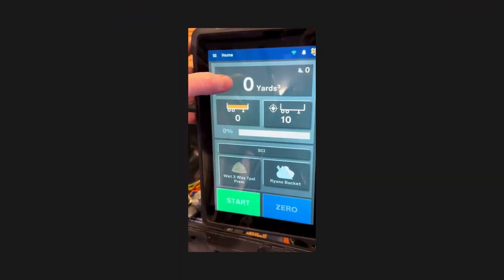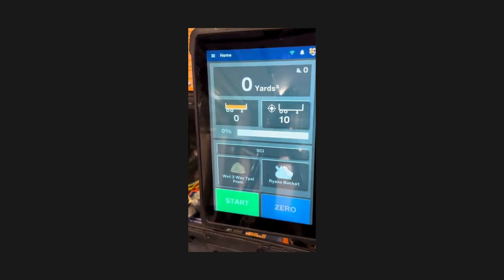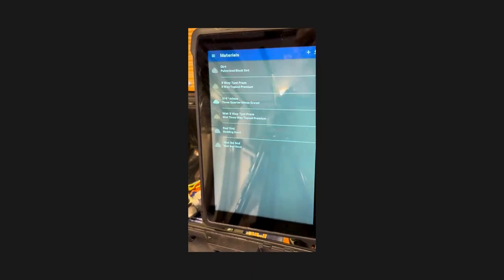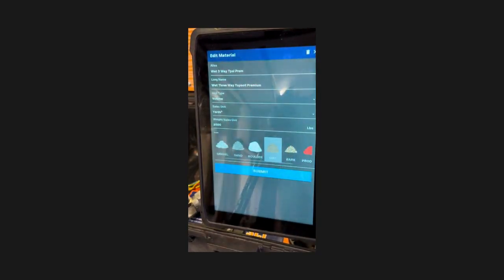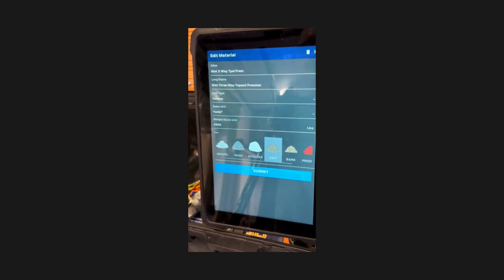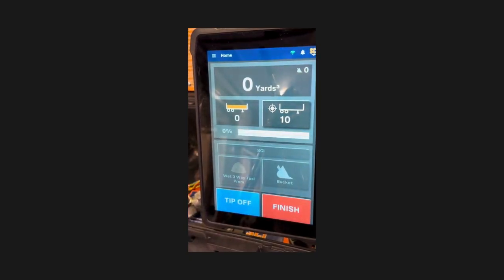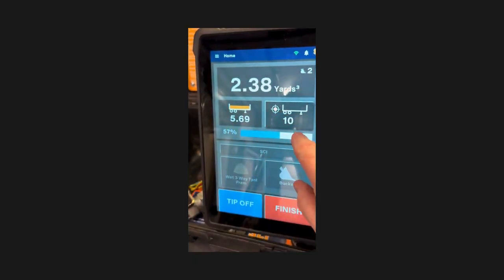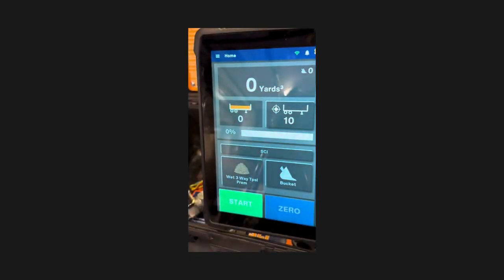WLS555 Wheel Loader Scale and Features Reel 03 18 25 W Audio 3